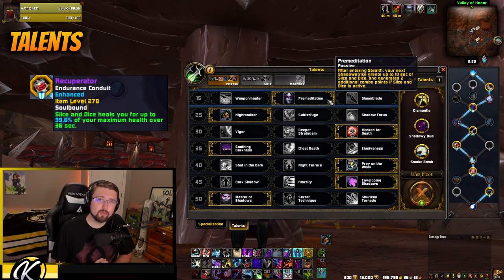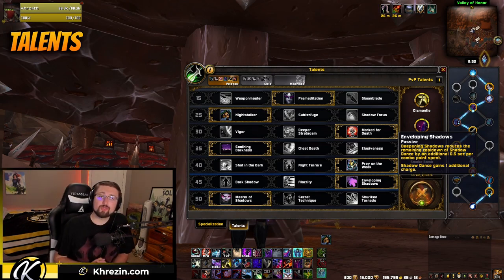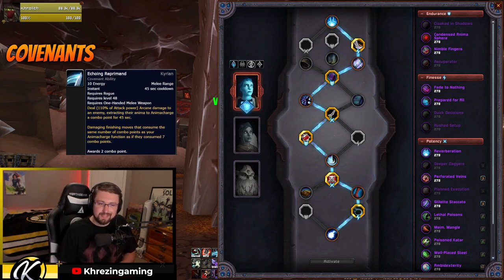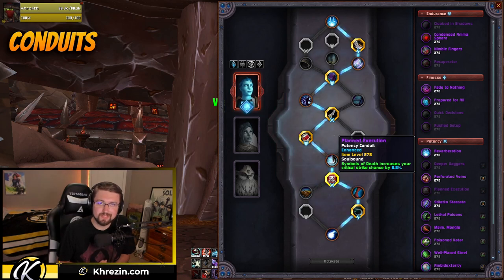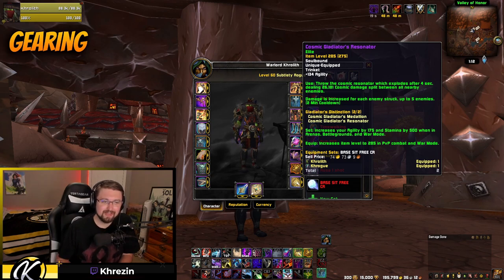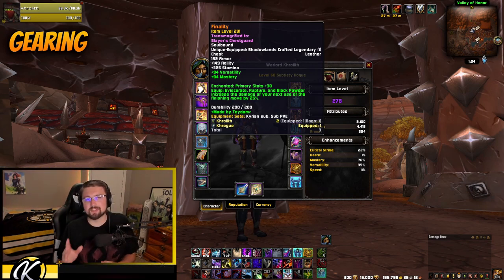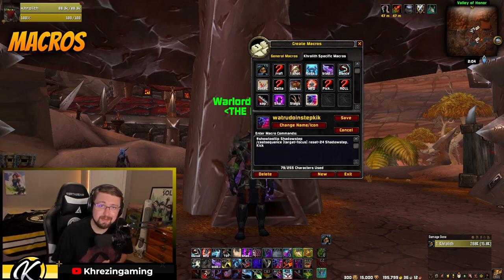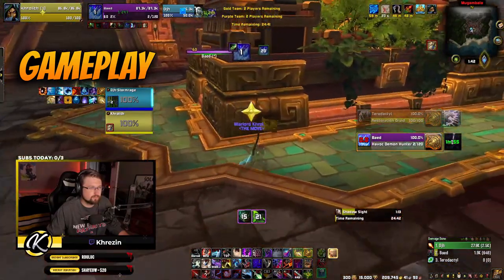Learn how to PvP on Subtlety Rogue in just 20 minutes (Shadowlands)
Hey all! Today we're gonna lay out what you need in order to get started with playing a Subtlety Rogue in Shadowlands PvP!

Remember all macros are available to copy + paste at khrezin.com

Chapters
00:00 Intro
00:26 Talents
04:00 PvP Talents
05:42 Covenants
07:01 Conduits
08:53 Poisons
09:51 Gearing
13:46 Rotation & Goes
14:31 Macros
16:36 Popular Compositions
17:21 Gameplay / Tips
20:08 Outro

Crazy like That - Lofive